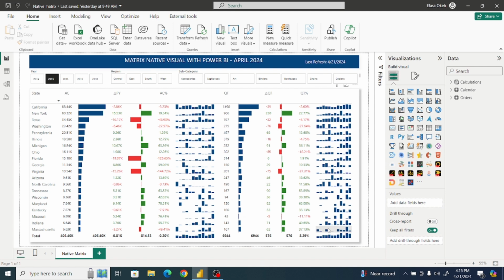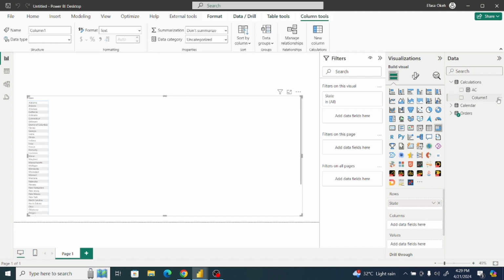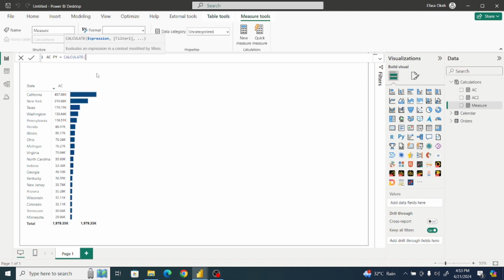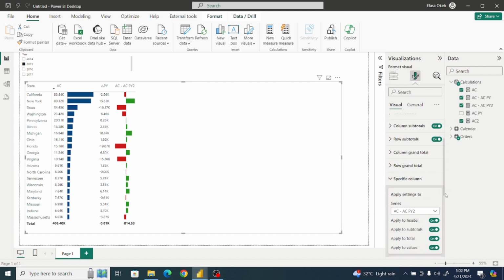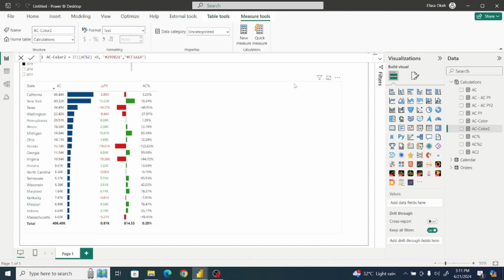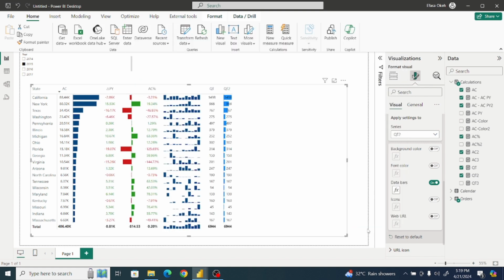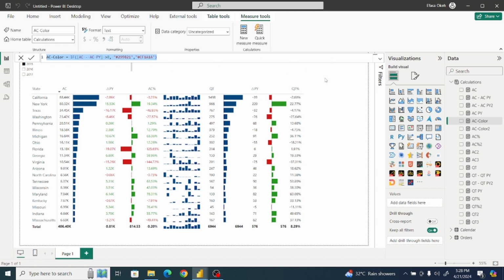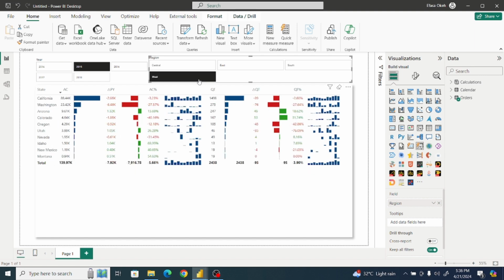Build A Matrix Native Visual With Power BI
Experience the seamless integration of Matrix Native visuals into Power BI, revolutionizing data visualization with unparalleled clarity and depth. This videos explores the different formatting options with specific columns and cell elements .